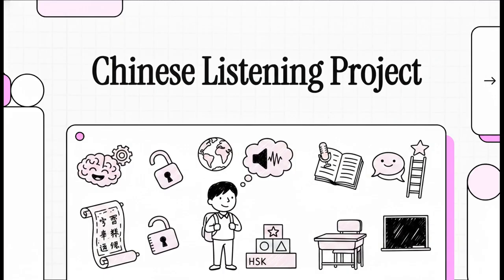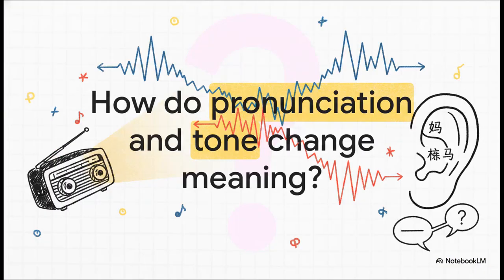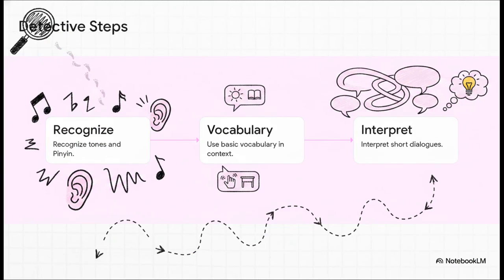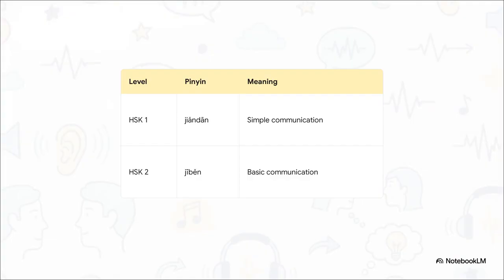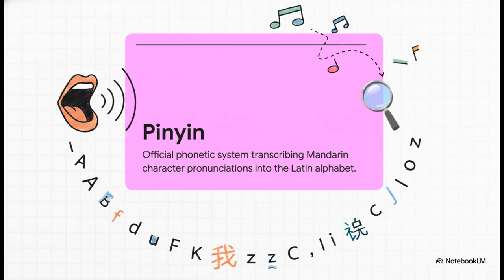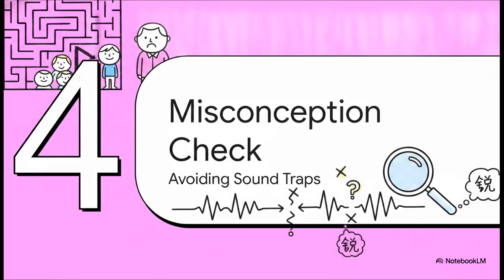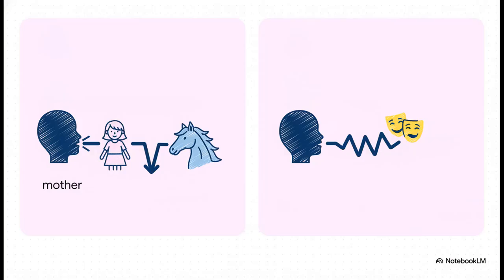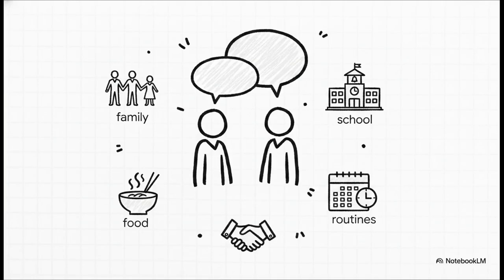Grade 7 Chinese HSK U02 L08 — Listening Checks: Mini Project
Build Mandarin Chinese listening skills: hear the four tones, check an HSK text, and avoid common sound traps in a mini project.
A Grade 7 Chinese (HSK) lesson (Unit 2 Lesson 8) for students.

Chapters:
0:00 Intro
0:58 The meaning of tones
1:32 Listening project steps
2:10 Model analysis of an HSK text
3:51 Misconception: sound traps
4:44 Your turn: the exit question

Grade 7 Chinese HSK • Unit 2 Lesson 8. Explainer mini project for listening checks in the St. Paul Grade 7 curriculum.